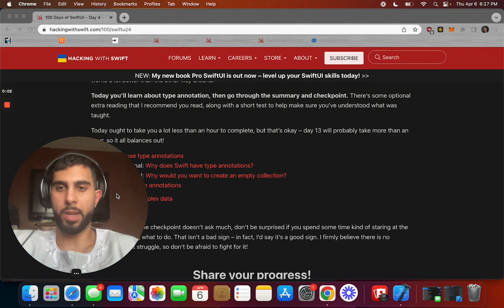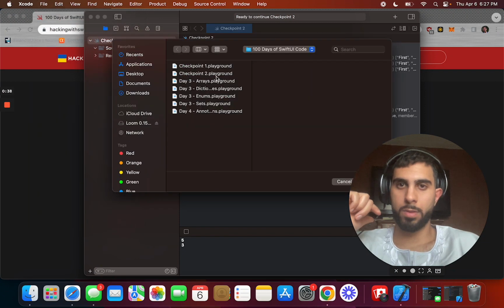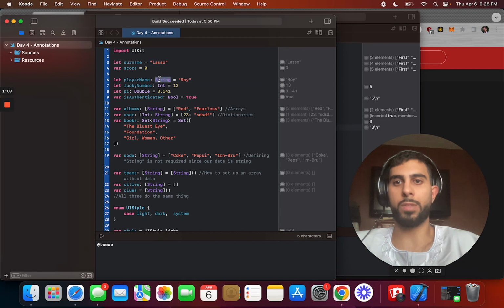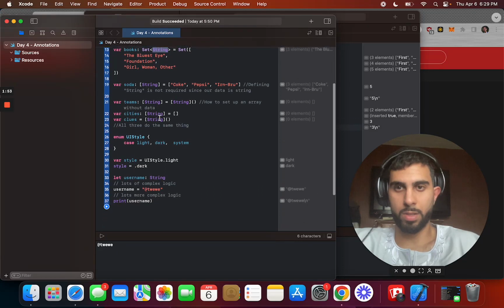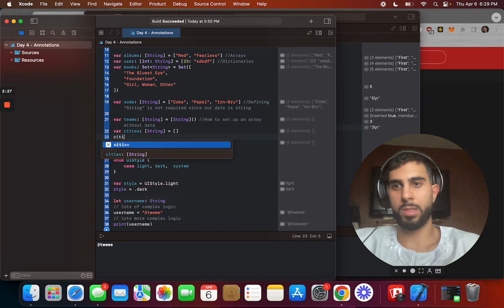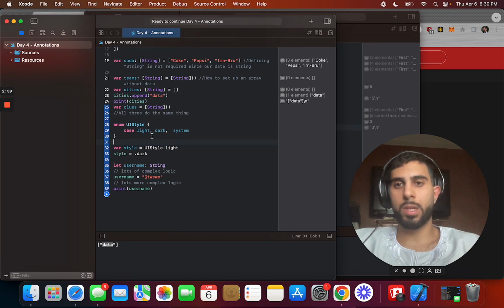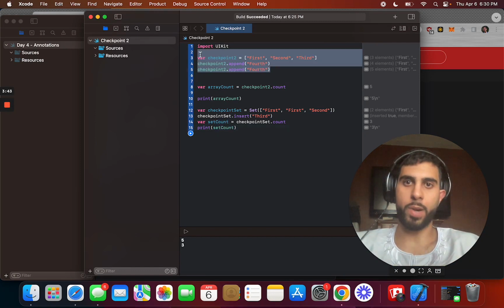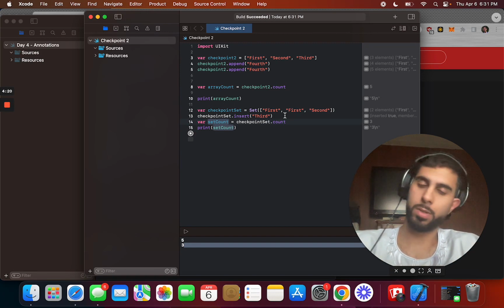Day 4 - Annotations, Checkpoint 2 (100 Days of SwiftUI - Hacking with Swift)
Join me on my Journey through 100 days of SwiftUI